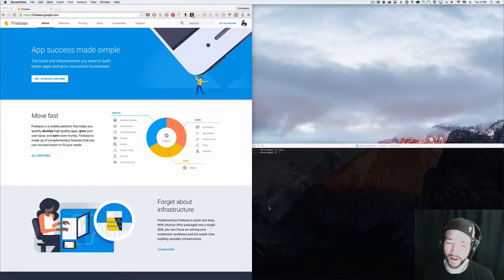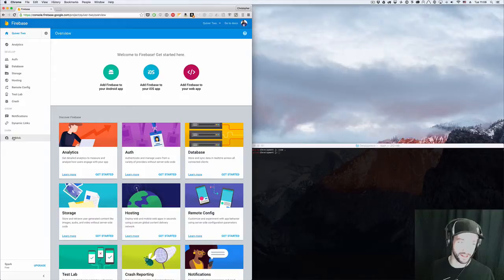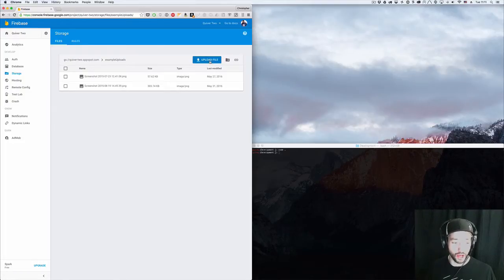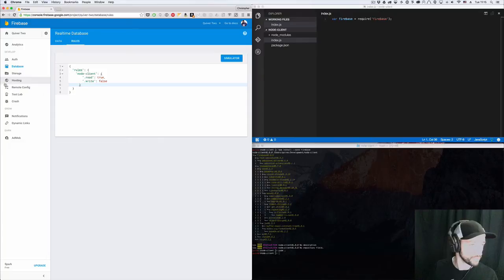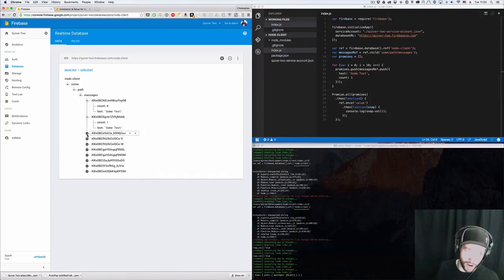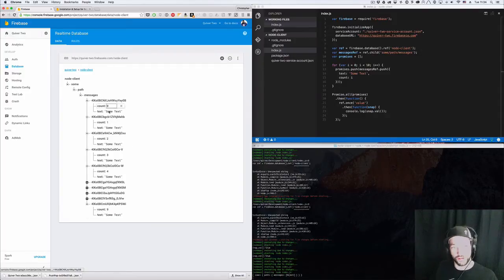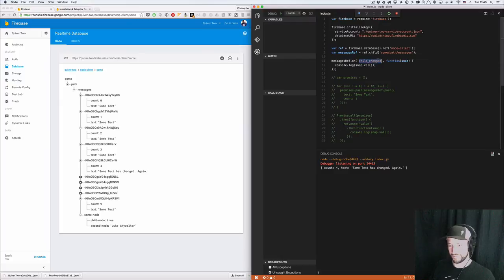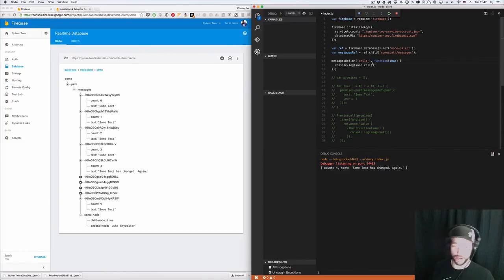Firebase 3.0: Node Client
Are you ready for Firebase 3.0, but not certain where to start? Follow this walkthrough to start saving and querying data with Node.js.

If English is your primary language, I *highly* recommend playing this at 1.5x or 2x speeds.